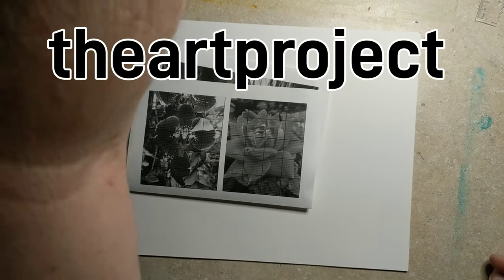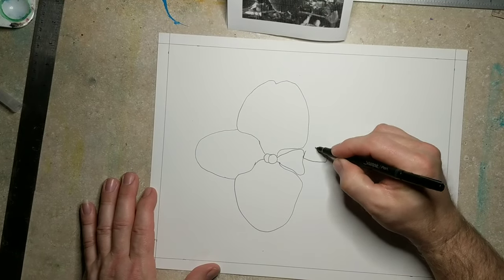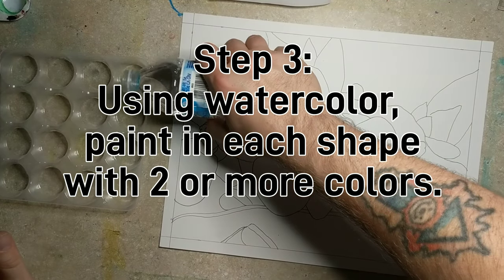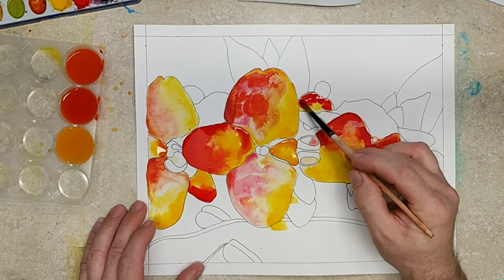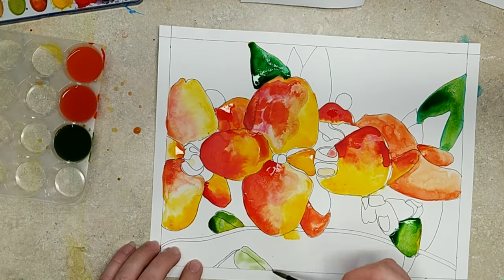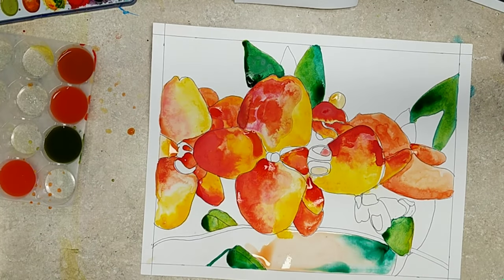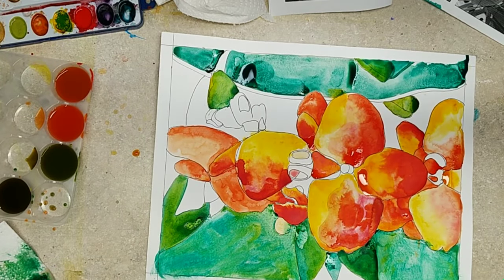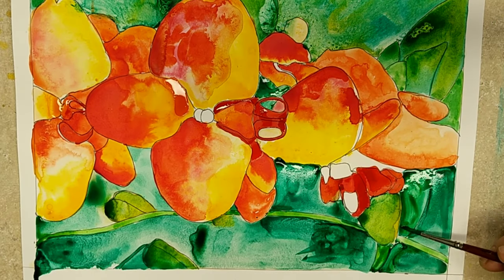The Georgia O'Keeffe Project - theartproject - February 7, 2022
the Georgia O'Keeffe Project
Lesson plans including the rubric and 2 decks of flower photo reference cards can be found here: